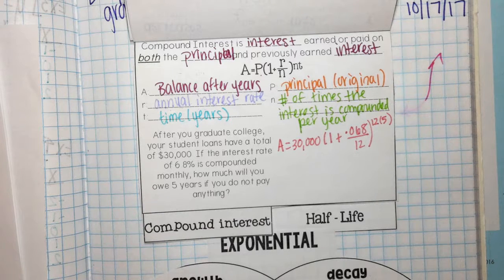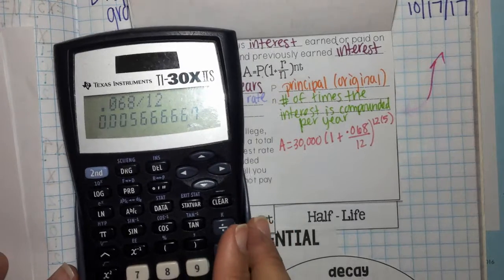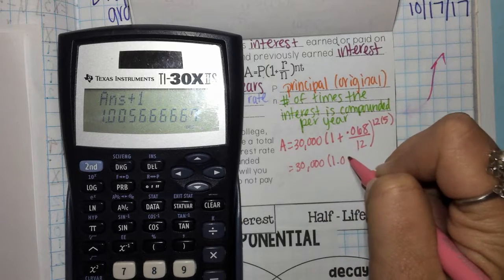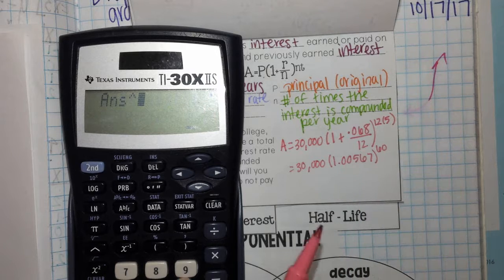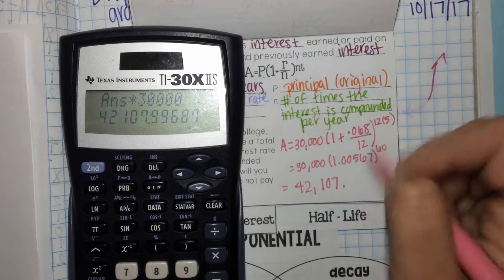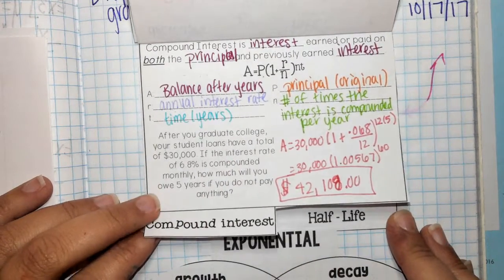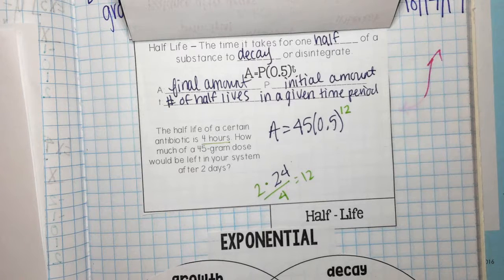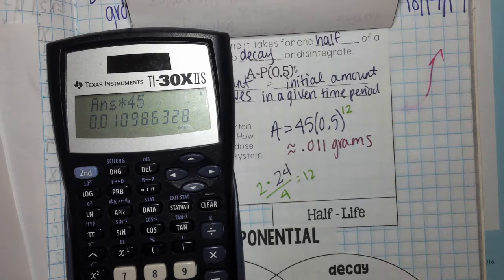10 18 17 3rd half life compound